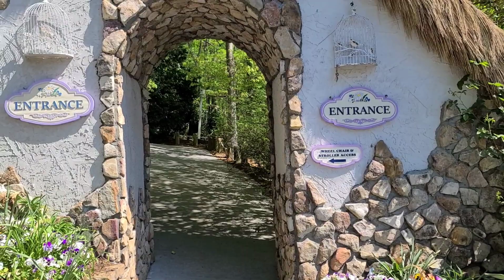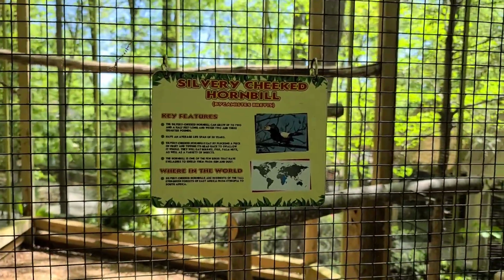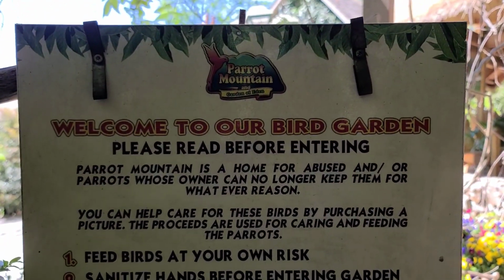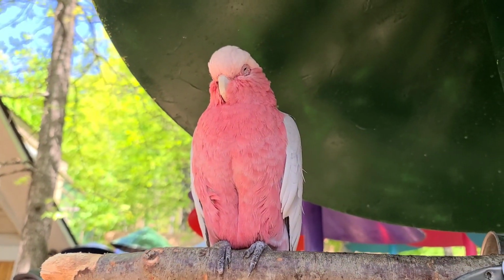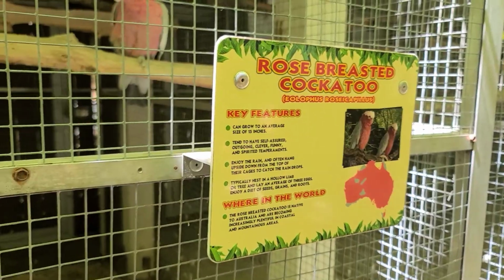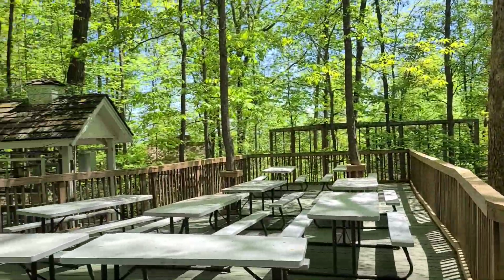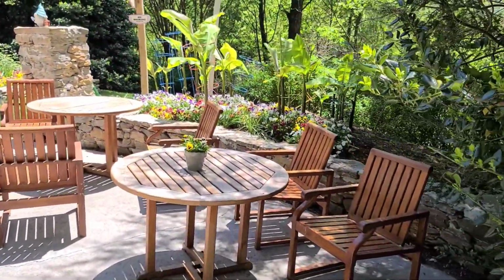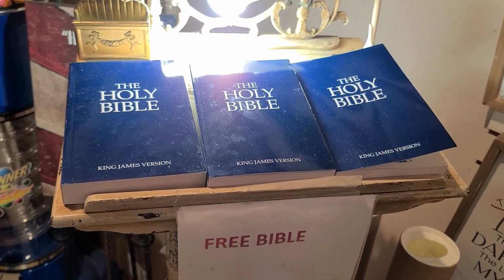Parrot Mountain and Garden of Eden Pigeon Forge Tn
Let's go explore this great attraction in Pigeon Forge Tennessee.  We always love going here and seeing the the birds and walking through the Garden of Eden and how peaceful it is. So why don't you come with us and let us show you everything this place has to offer at Parrot Mountain.